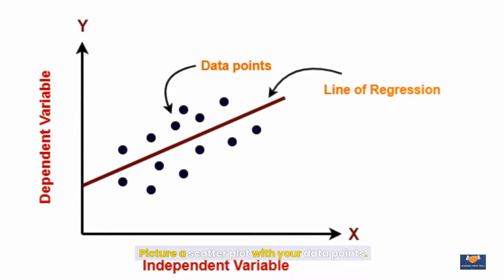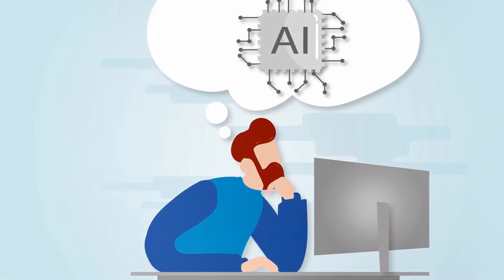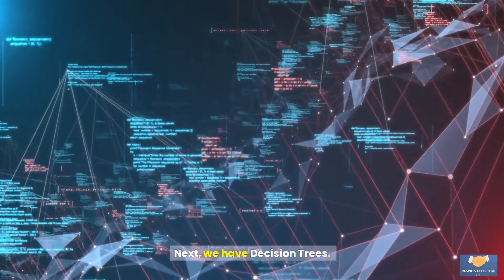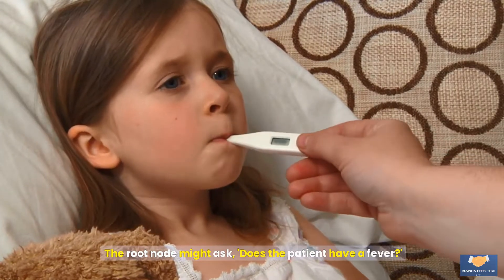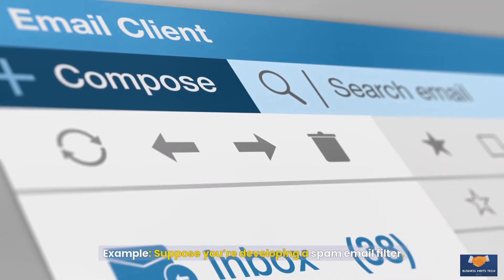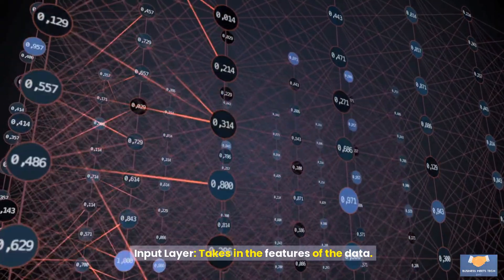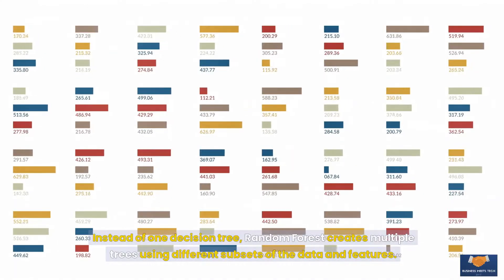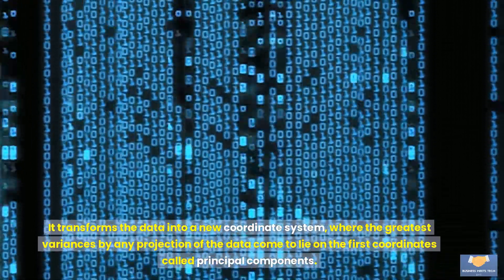Master ML: Top Algorithms Explained Simply!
In today's video, we're unlocking the magic behind Machine Learning by diving into the key algorithms that power it all. Whether you're a beginner or looking to deepen your understanding, this video is your ultimate guide to mastering the fundamentals of Machine Learning algorithms.

What you'll learn:

The basics of Linear Regression and how it predicts continuous values.
Decision Trees: Making data-driven decisions with simple, visual models.
K-Means Clustering: Grouping data points into meaningful clusters.
Support Vector Machines (SVM): Classifying data with precision.
Neural Networks: The backbone of Deep Learning.
Random Forests: Boosting accuracy with ensemble learning.
Principal Component Analysis (PCA): Simplifying complex datasets.

We’ll break down each algorithm step-by-step, with clear examples and explanations that make these concepts easy to grasp and apply. By the end of this video, you'll have a solid foundation in the key algorithms that drive Machine Learning.